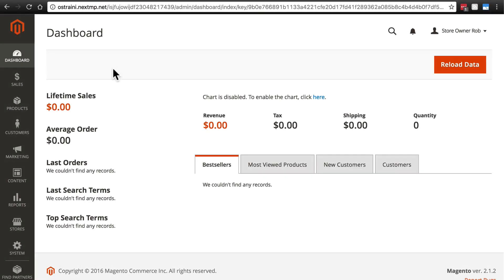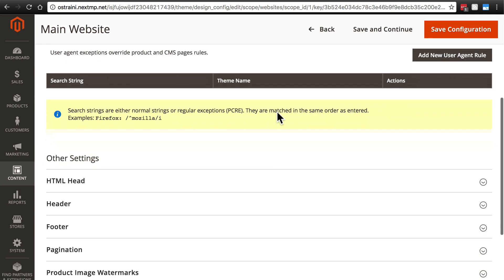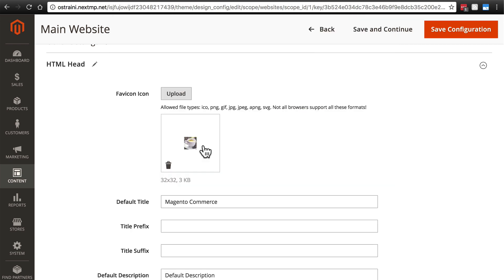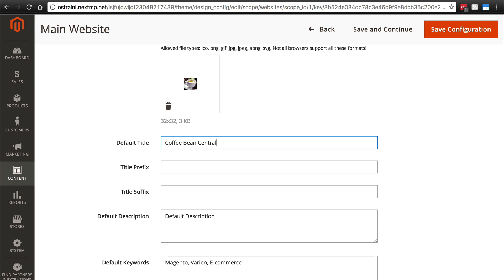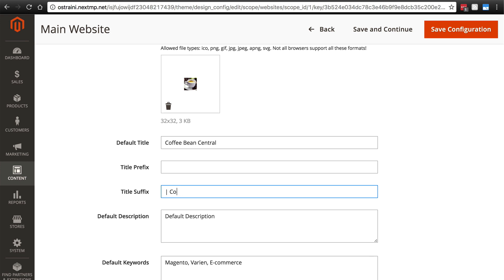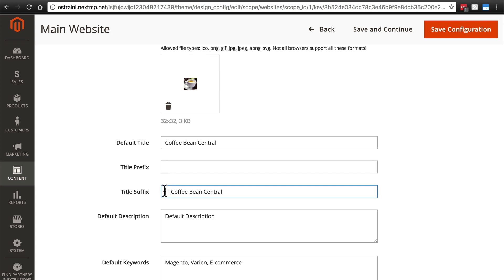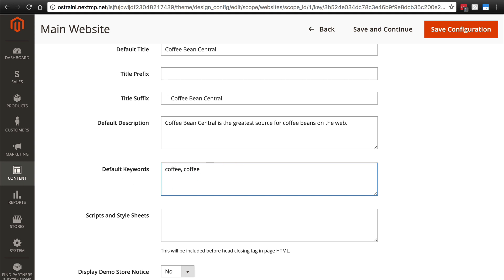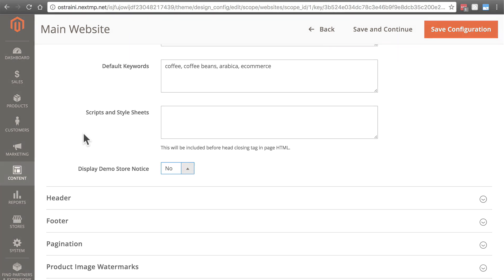Magento 2 Beginner Class, Lesson #6: Configuring Magento Content, Part 1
In this Magento 2 video, we are going to be going over how to configure certain aspects of the main Magento 2 website, such as selecting your favicon icon, plus creating titles, default keywords, and descriptions.